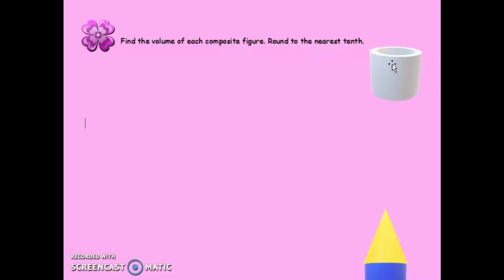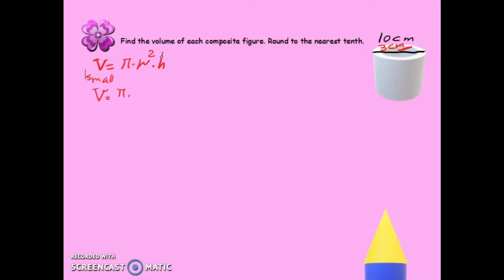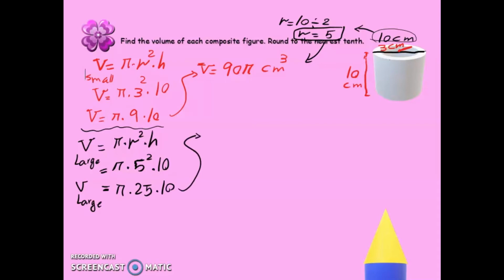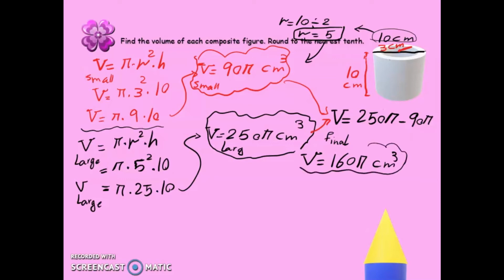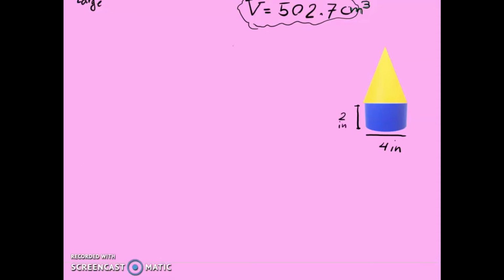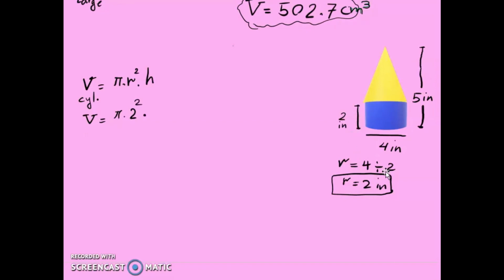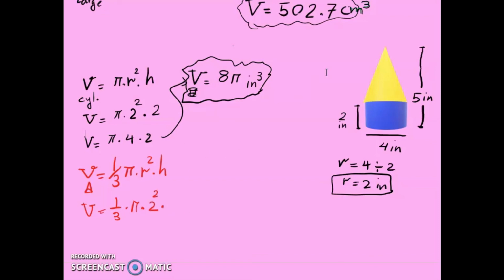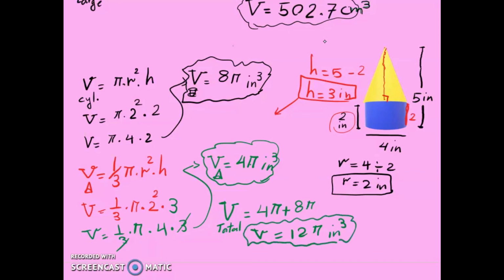Volume of composite shapes- Tube and Tower